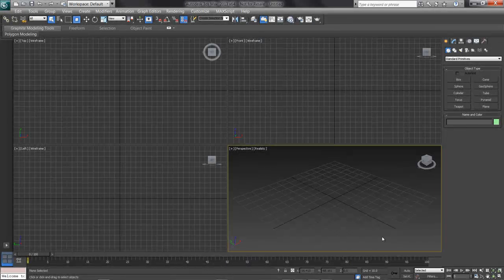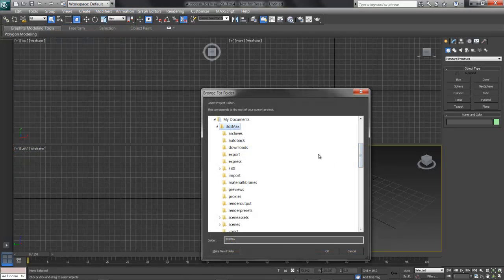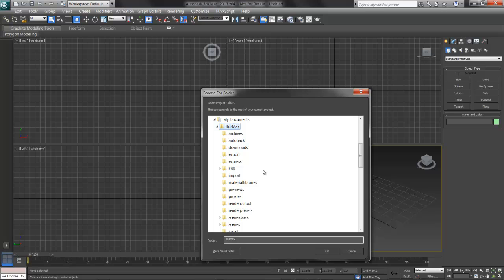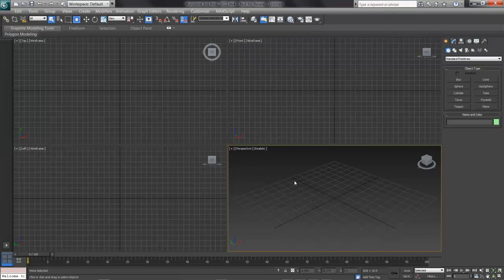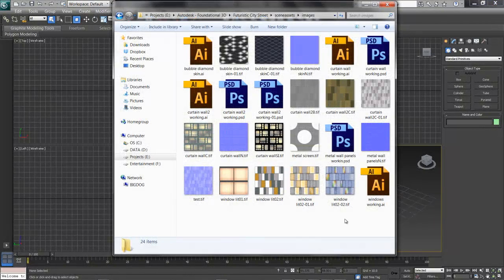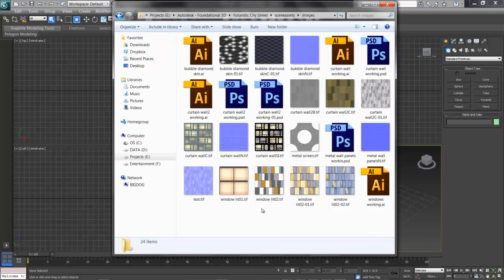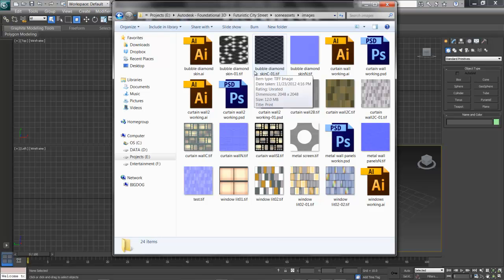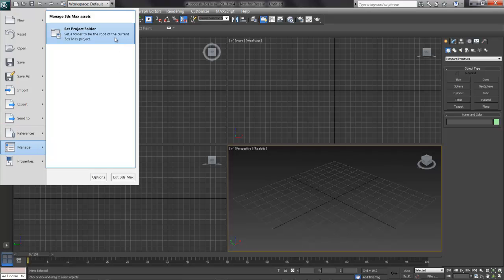3D Composition: City part 2 - Project Structure